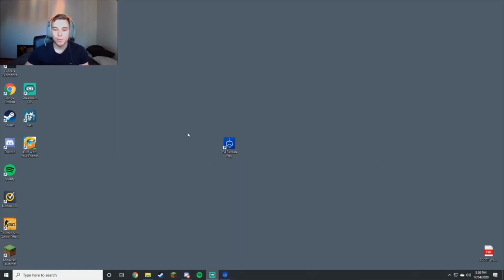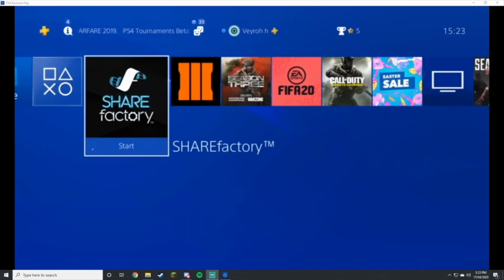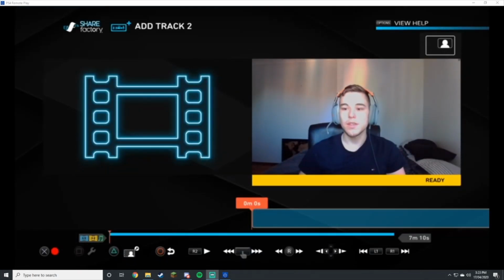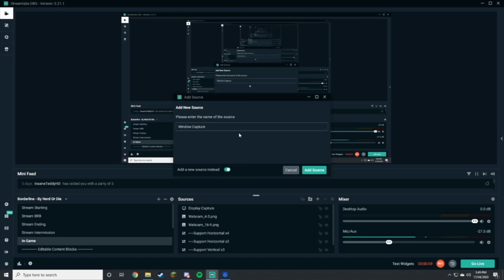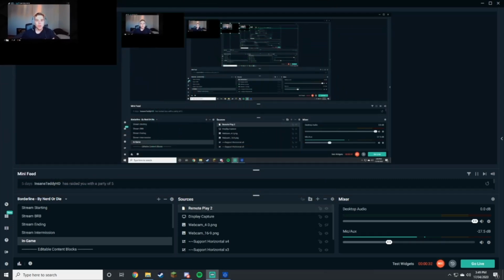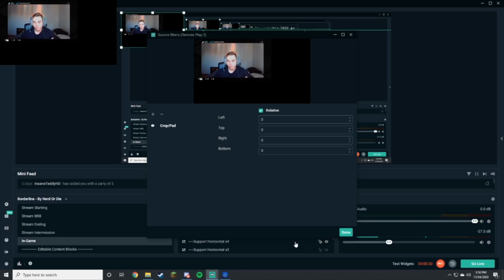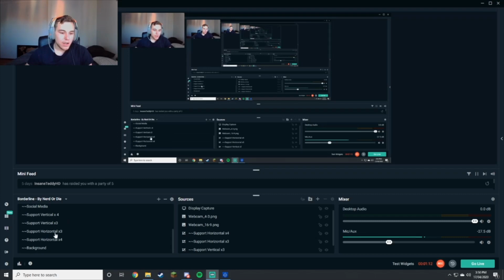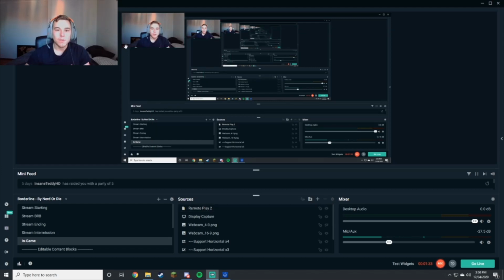How to use the PS4 Camera on PC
This video is a tutorial on how you can use your PS4 Camera on PC for streaming, video making etc.

If you enjoyed the video don't forget to drop a sub, like or even a comment.